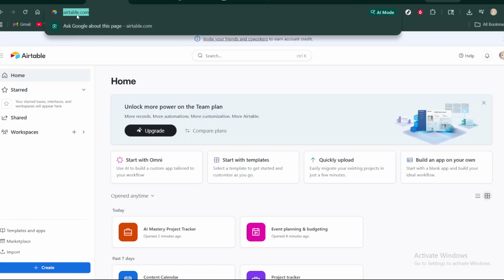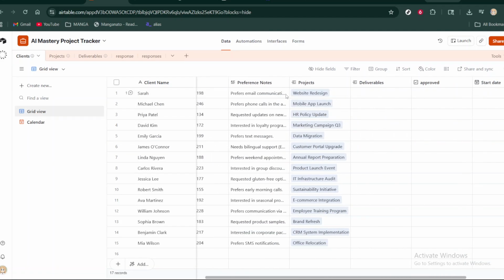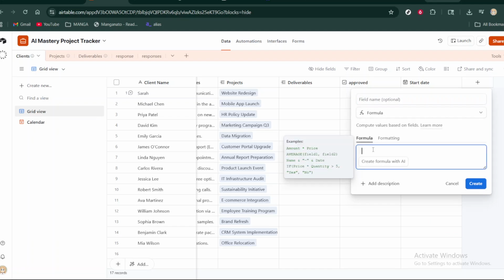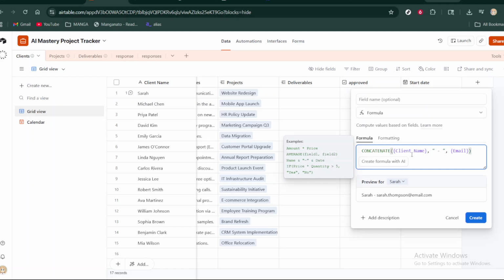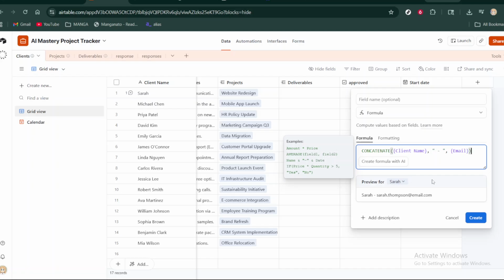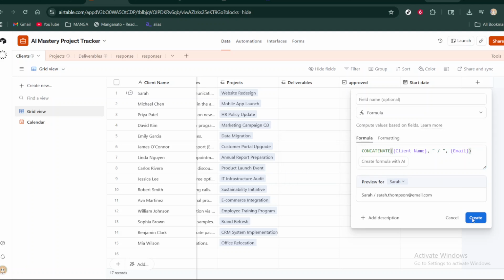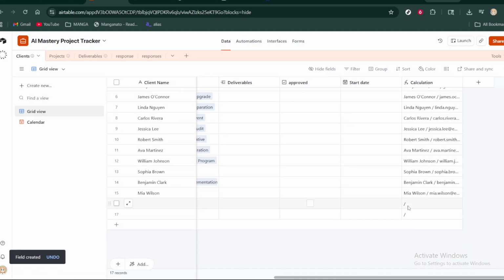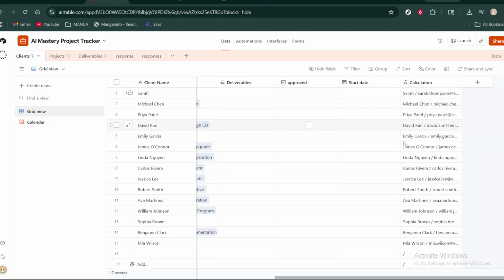How to Use the Formula Field in Airtable (Easy Guide)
In this video, we discuss how to use the formula field in Airtable to automatically calculate values from other fields, saving time and keeping data consistent. We'll walk through creating a formula field, entering expressions like CONCATENATE, and previewing results before applying them across records. Whether you need to combine text, perform math, or set up conditional logic, this tutorial covers the essentials for setting up and refining formula fields in your Airtable bases.

00:00 Introduction to Formula Fields
00:23 Accessing Airtable and Base
00:44 Creating a Formula Field
01:10 Entering and Previewing the Formula
02:05 Applying and Updating the Formula